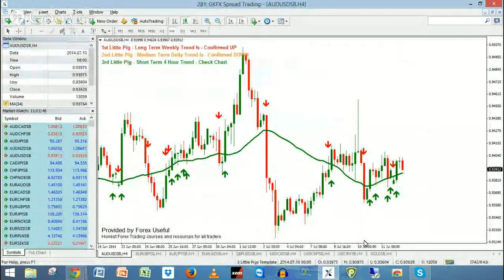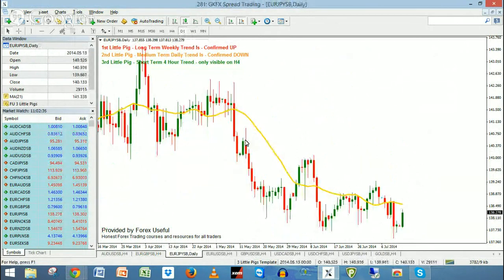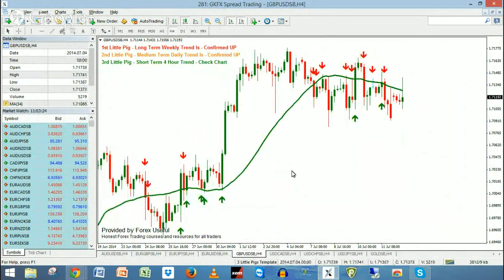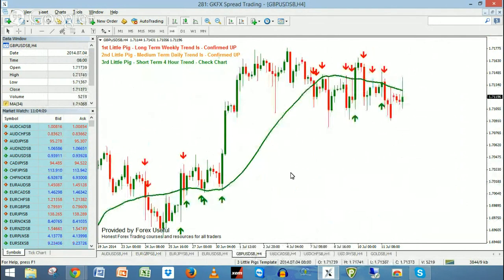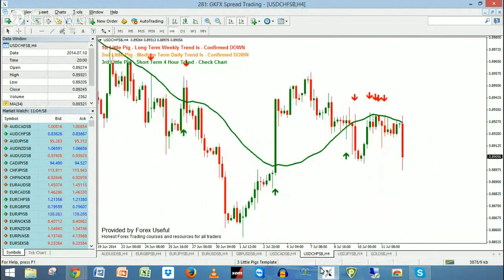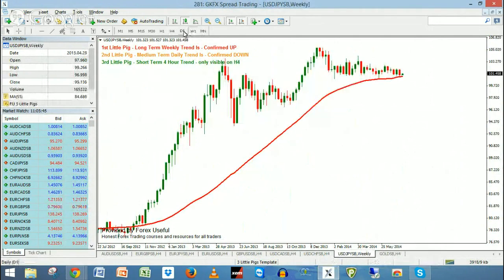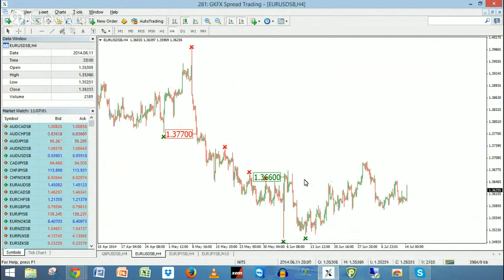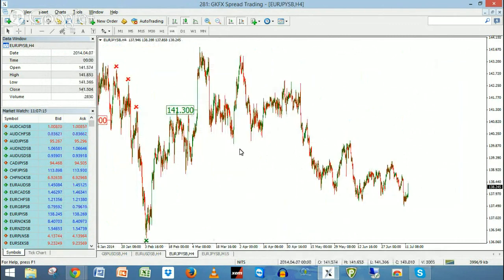3 Little Pigs Trading Strategy In The Live Forex Markets - 14-Jul-2014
Forex Useful Live Event - 3 Little Pigs Trading System In The Live Forex Markets - 14-Jul-2014

Join Jon McFarlane as he walks through 8 Currency Pairs and Gold on the current 4 Hour charts using the FREE 3 Little Pigs Trading Strategy

The No Indicators Trading Strategy on the 4 Hour charts is also be covered.